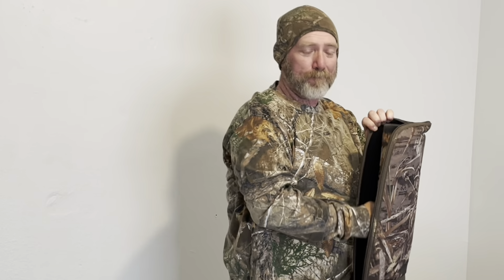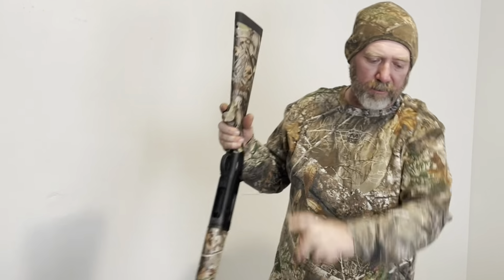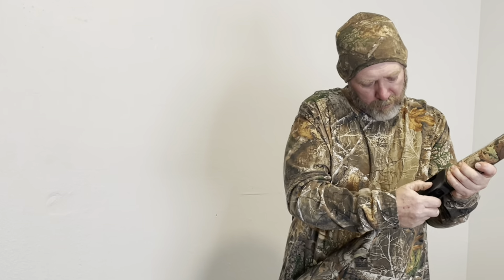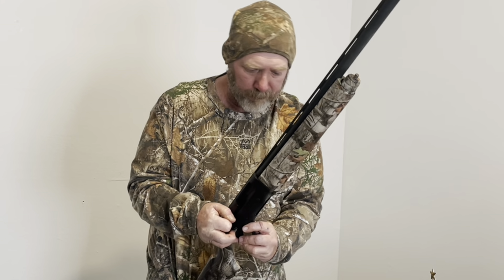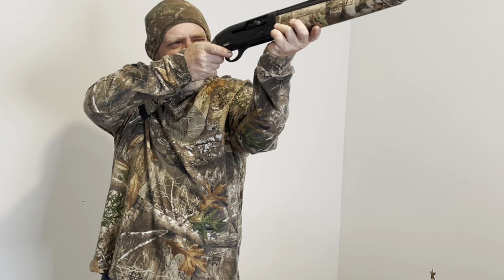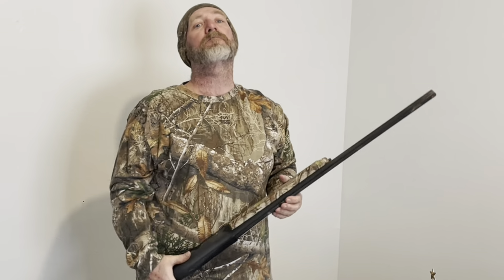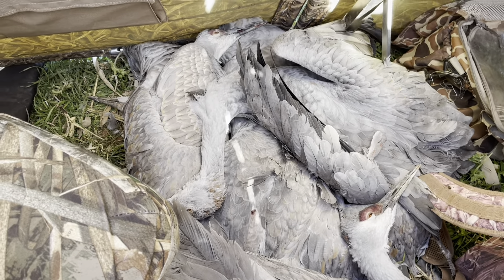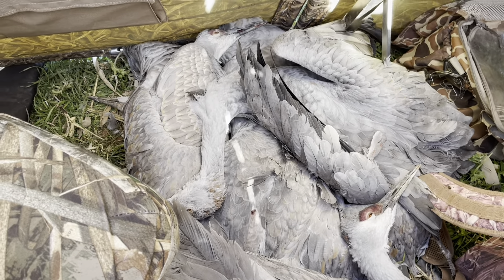Sandhill crane hunt “Ribeye of the sky!”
In this installment of the channel we go on a Sandhill crane hunt